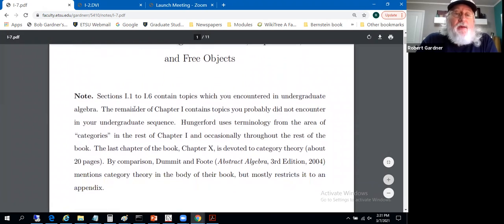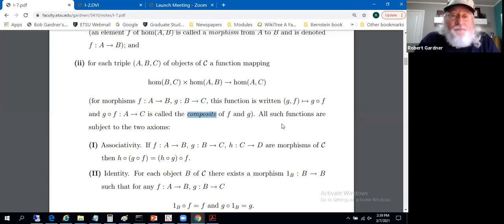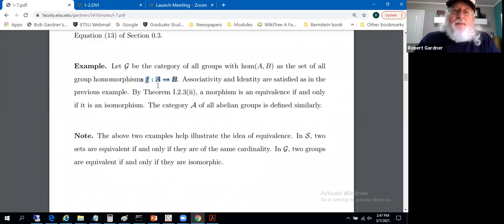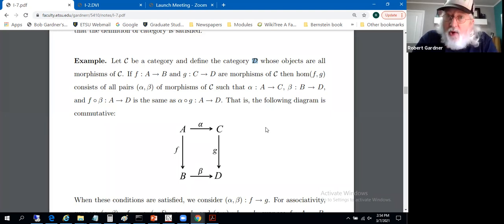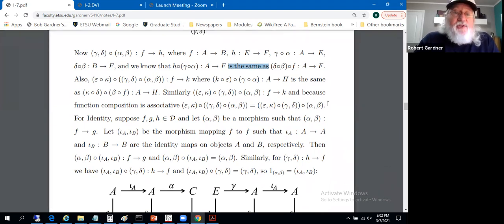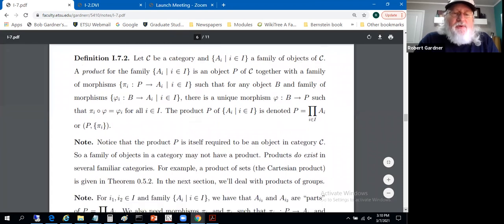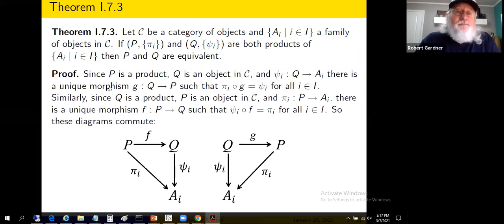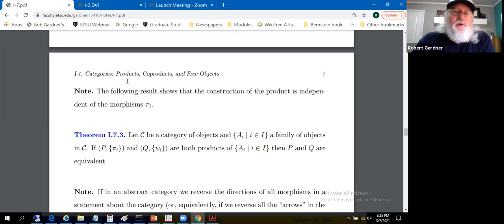Modern Algebra 1, Section I.7 (Part 1)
Modern Algebra 1, Section I.7: Categories: Products, CoProducts, and Free Objects (Part 1)